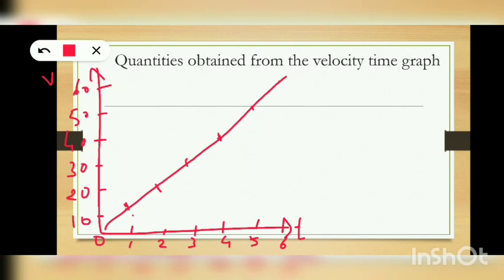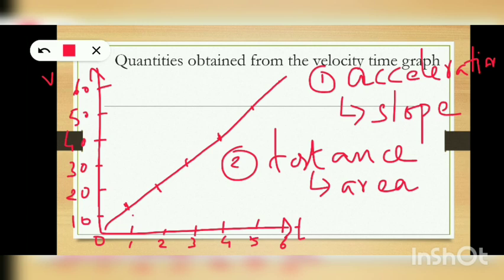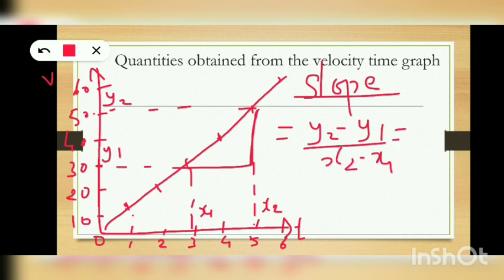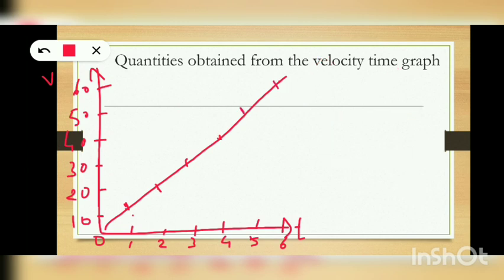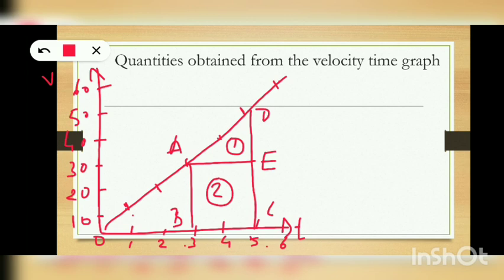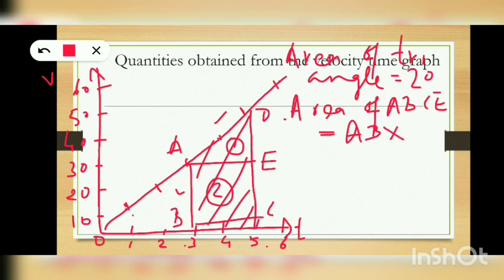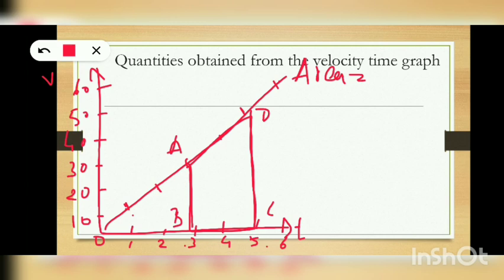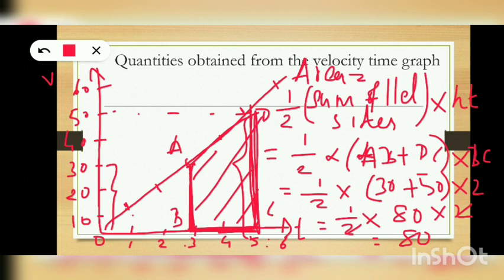Class 9 Physics: velocity time graph 2